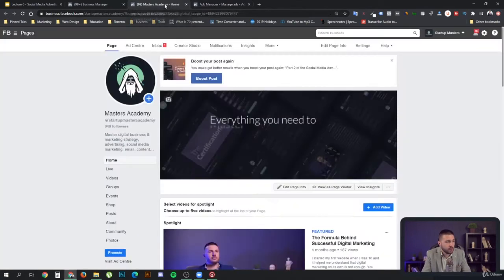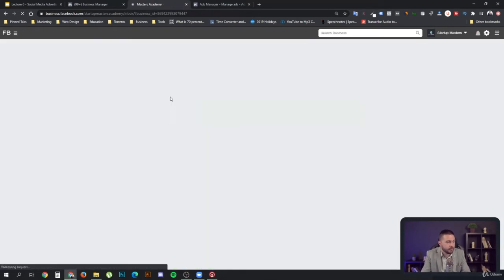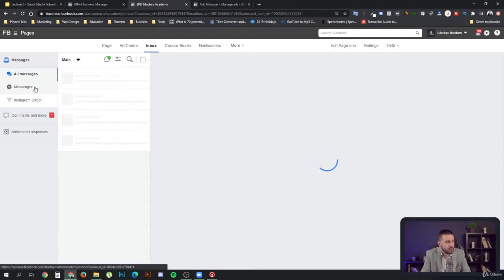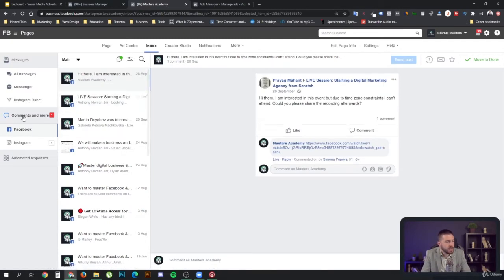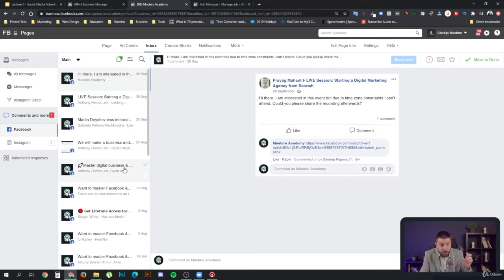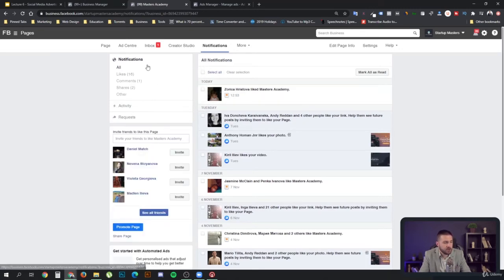Handling Messages & Comments|Facebook ads|Facebook marketing|Facebook business page|Insurance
facebook video monetization
how to monetize videos on facebook
monetize facebook videos
facebook video ad breaks
facebook monetization
make money online on facebook
make money posting videos on facebook
how to monetize facebook videos
how to monetize facebook
making money with facebook videos
monetize beyond facebook
video monetization beyond facebook
uscreen
facebook monetization 2021
facebook monetization eligibility standards
how to monetize facebook pages
facebook short video
facebook short video monetization
facebook page monetization
facebook monetization requirements
make money on facebook 2021
make money on facebook page 2021
making money with facebook page
how to monetize videos on facebook page
make money on facebook page
desiree martinez
how to monetize your facebook page
how to monetize your facebook page 2020
alanspicer
how to monetize a facebook page
how to monetize your facebook
how to monetize your facebook video with facebook ad breaks
monetize facebook
monetize facebook page
make money from facebook page
facebook for creators
How to create facebook page
howfinity
how to
tutorials
facebook ad breaks
in stream ads facebook
basic bhai
bangla tutorial
bangla tech tutorial
earn money from facebook
facebook income
facebook page tutorial
monetization
youtube partner program
youtube monetization
Set Up Monetization
Facebook Page Eligible
Request Monetization
Monetization for Facebook Page
facebook se paise kaise kamaye
facebook page monetisation eligibility
facebook page monetization policy issue
facebook page monetization 2022
how to set up monetization on facebook page
facebook page monetization setup
tech news
technology
ishan monitor
ishan
monitor
how to earn money online fb page
facebook in stream ads setup
facebook bank account add
mimi luarca
mimi story
homebased pinay
work from home ph
earn money in facebook
facebok monetization
facebook in stream ads revenue
facebook in stream ads payout
how to earn in facebook
how to earn in facebook page
how to earn in facebook videos
facebook vs youtube monetization 2020
youtube and facebook comparison
kumita online
kumita sa facebook page
kumita sa facebook ads
earn money online
facebook money
make money online
money online
ငွေရှာနည်းများ
ပိုက်ဆံရှာနည်း
အွန်လိုင်းငွေရှာနည်းများ
How To Check Facebook Page Monetization Eligibility On Mobile 2021
online business
lester diaz
make money
passive income
facebook monetization 2022
how long to get monetized on facebook
how to get monetized on facebook
facebook monetized page
How To Monetize Your Facebook Page in 2022
facebook monetisation in pakistan
facebook monetisation
facebook monetisation in pakistan 2022
how to monetise facebook page
how to monetise facebook in pakistan
how to monetise facebook page in pakistan
monetise facebook in pakistan
monetise facebook page in pakistan
facebook page monetisation in pakistan
facebook page monetisation
facebook page kaise monetise kare
mr how
page
monetized
monetation
adsense
How to monetized facebook page step by step (tagalog)
manoj dey
facebook page ko monetize kaise kare
facebook page ko monetize karne ka tarika
Facebook page monetization rules Bangla
Fb page monetization policy
Facebook page monetization policy issues 2021
fb page monetization rules
fb partner monetization policies
FB page theke Taka income
FB page theke income
FB page income Bangli